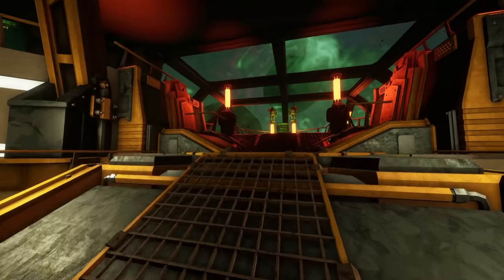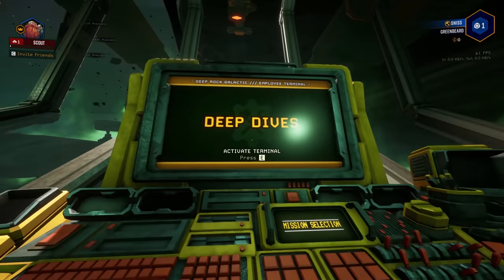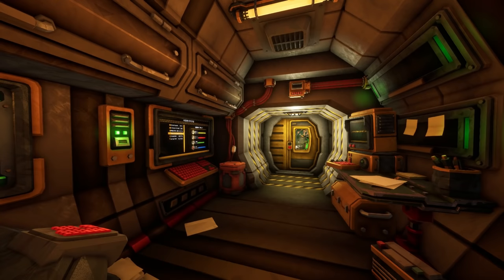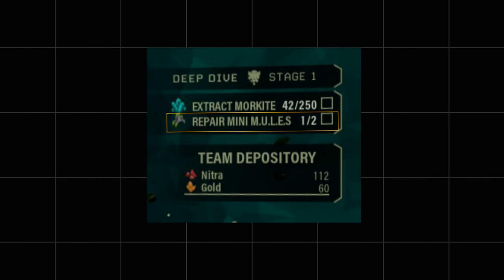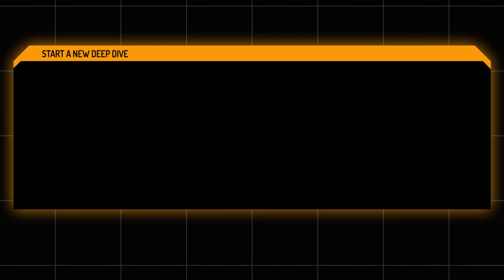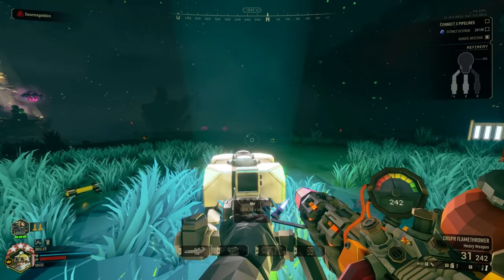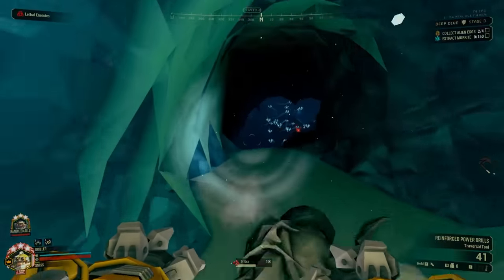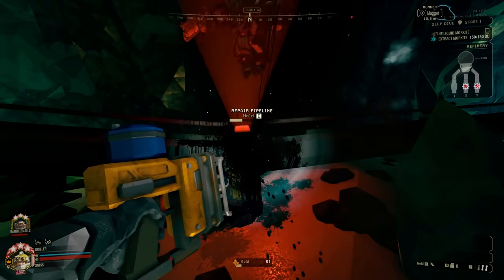A Guide To Deep Dives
divin' into deep divin'